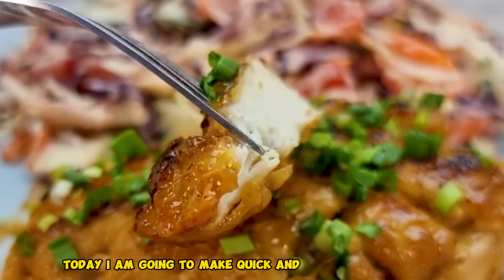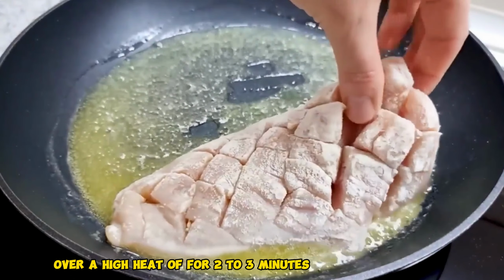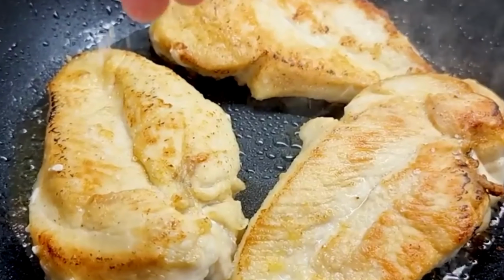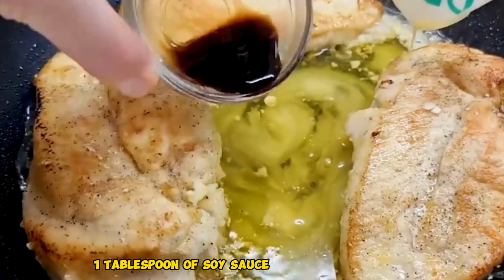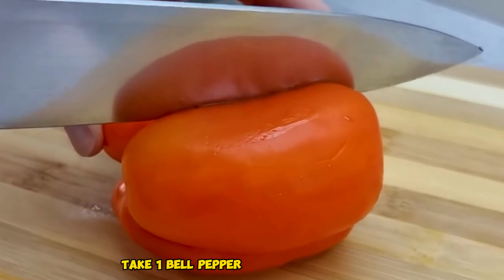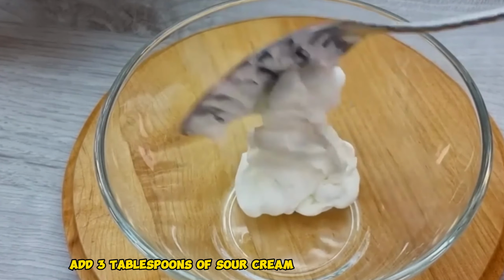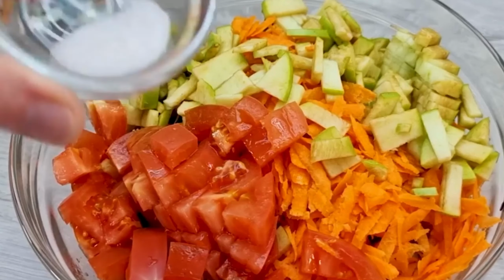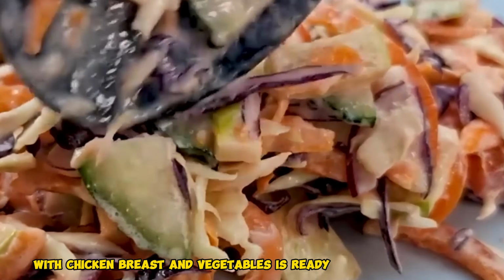I Made This Recipes For My Husband😂Chicken Breast Dinner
My husband's favorite food! Quick and easy chicken breast dinner!

▶ Recipe and ingredients: 3 chicken breasts, 2-3 tablespoons of flour,
3 tablespoons of butter or vegetable oil,Preheat the pan,
Fry until golden brown over a high heat for 2-3 minutes,4-6 cloves of garlic
turn over and fry for another 2 minutes,Salt pepper,Reduce heat to medium
1.5 tablespoons of butter or vegetable oil,3 tablespoons of honey,
1 tablespoon of soy sauce,1½ tablespoons of apple cider vinegar or wine vinegar, Bring the sauce to a boil and reduce the heat,
Simmer until the sauce thickens, turning the chicken breast regularly
150 g white cabbage, Spring onion feathers,150 g red cabbage,1/2 blue onion
1 bell pepper,1 cucumber,1 small carrot, Juice of 1/2 part lemon,1 tomato
3 tablespoons of sour cream,1 tablespoon of mayonnaise,1 clove of garlic
1 teaspoon of mustard, Salt, black pepper
A delicious dinner with chicken breast and vegetables is ready!
Thanks for commenting, watching and LIKE!

weight loss recipes, lose weight ,breakfast recipes ,chicken recipes

recipes for my husband